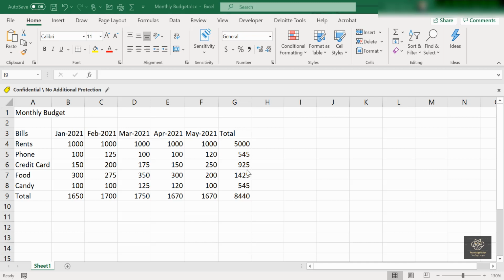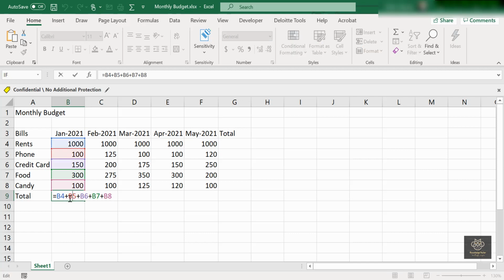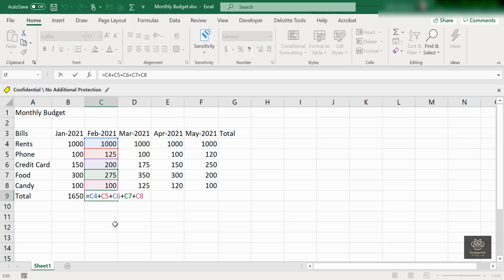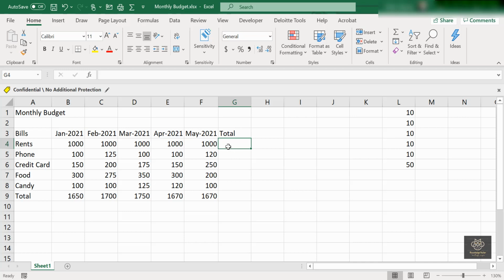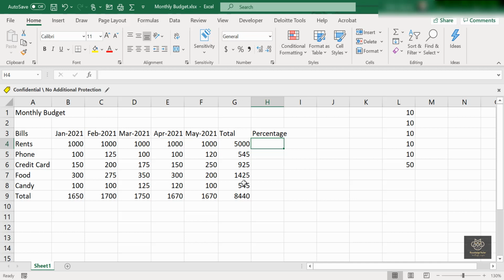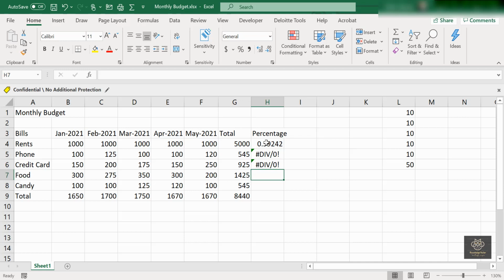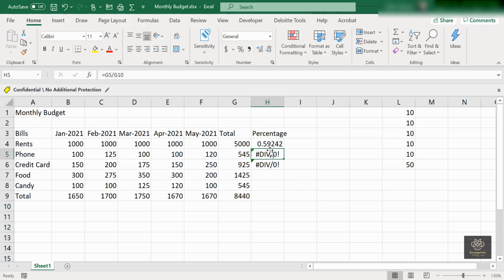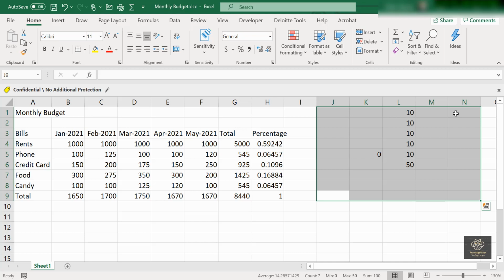Session-13 : Relative Vs Absolute Cell References in Formulas | Microsoft Excel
This session will help you to understand the clear differences between Relative & Absolute Cell references in Excel. This video explains how to use relative and absolute cell references in excel.